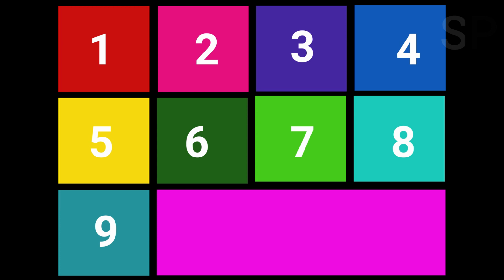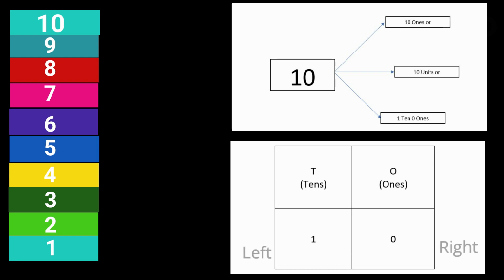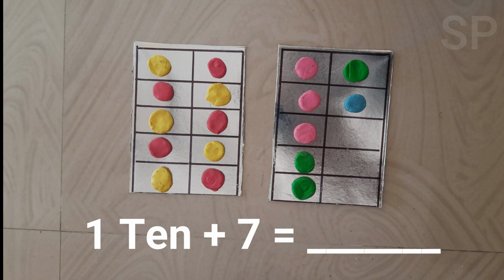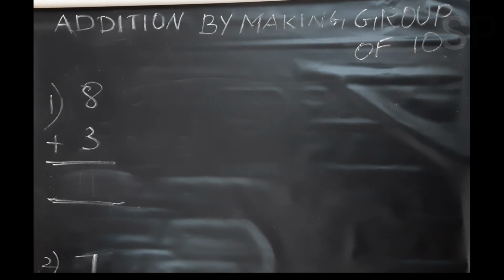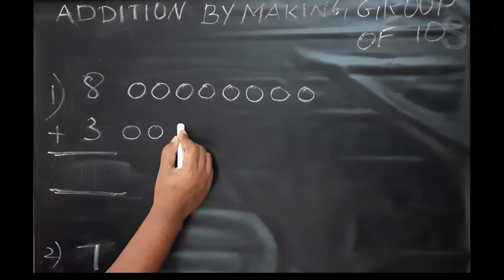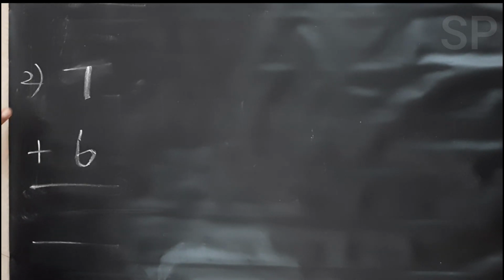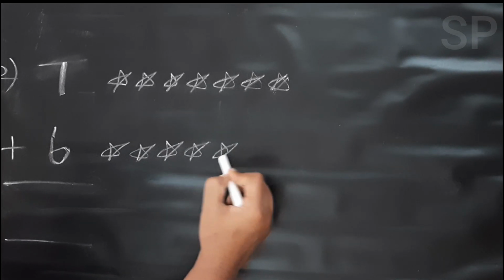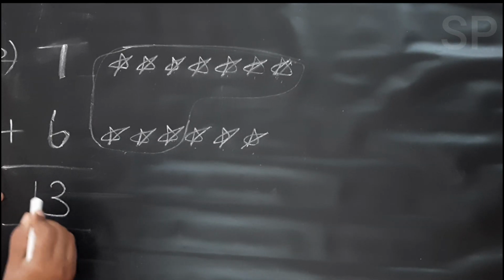addition by making group of 10